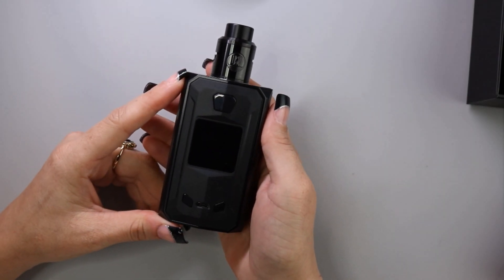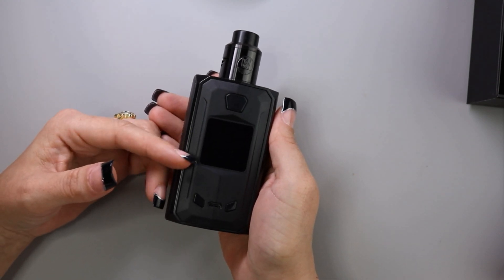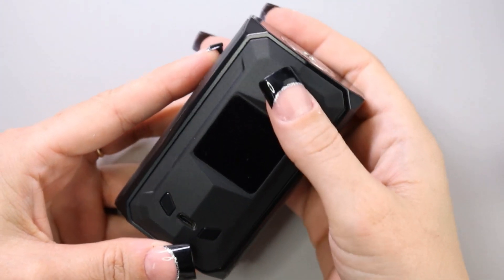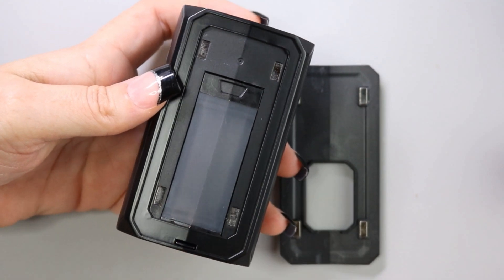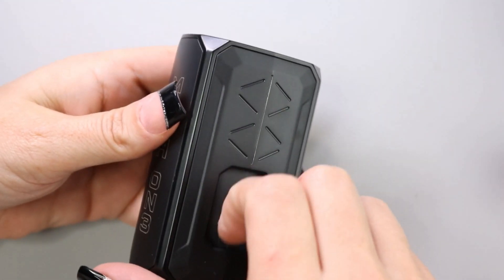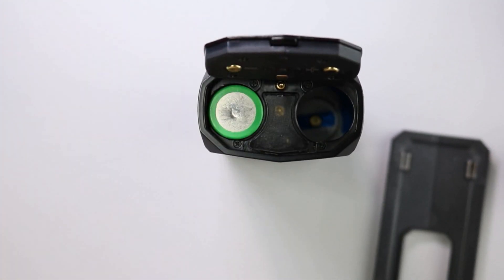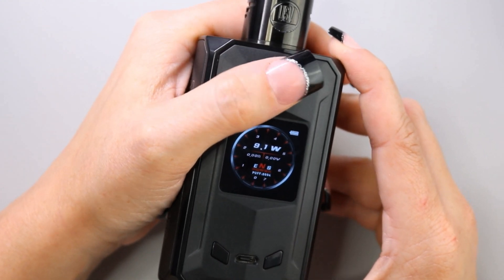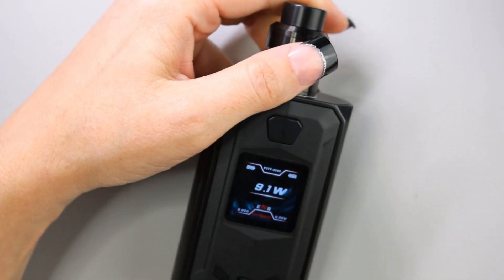USV Mach ON3 240W Squonk Kit Review